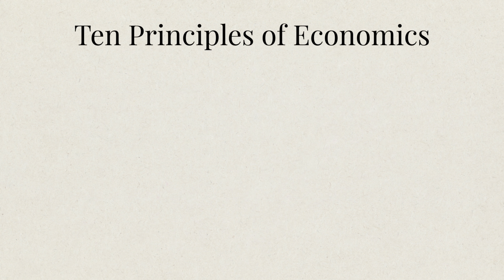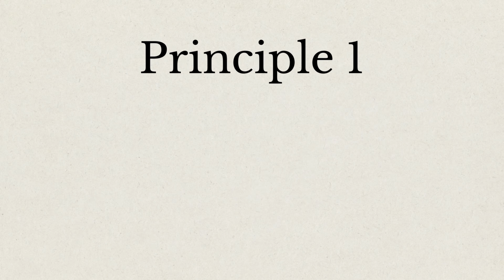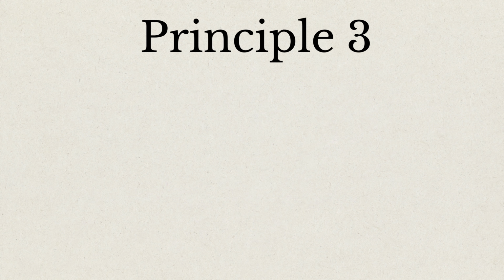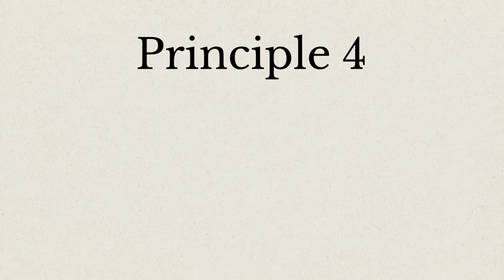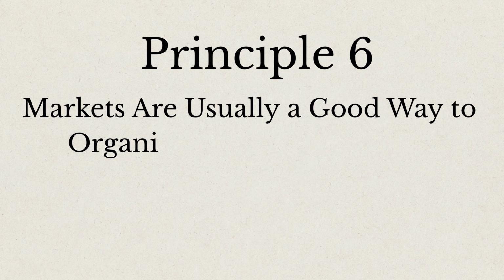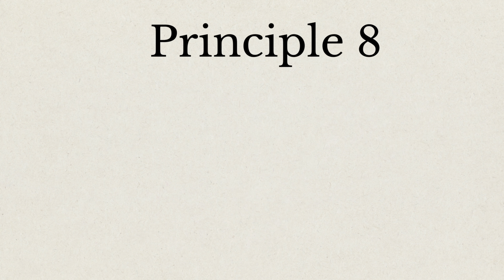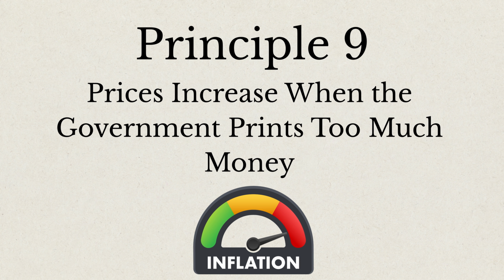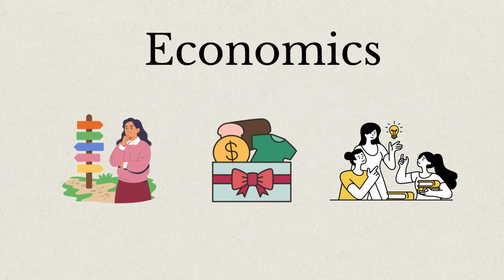Once You Understand These 10 Economics Principles, You Can't Be Fooled Anymore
This explainer video introduces the core principles of economics, explaining how people make decisions in a world of limited resources. We'll cover essential concepts like opportunity cost, the benefits of trade, and the direct link between a country's productivity and its economic growth. Understanding these economics 101 foundations is crucial for grasping how our world works and how to make decisions effectively.